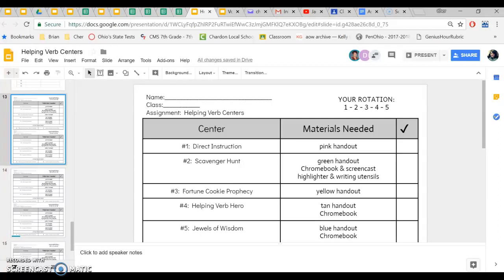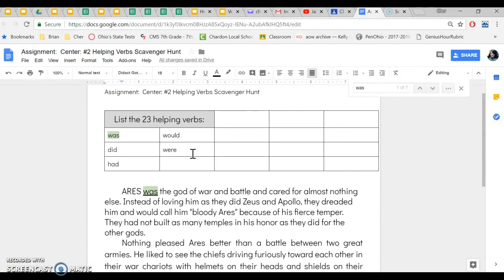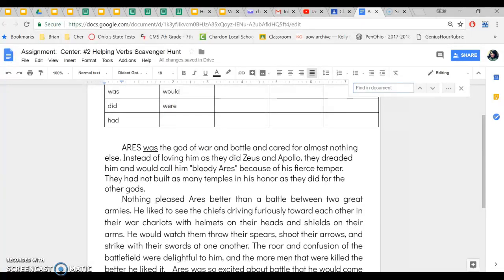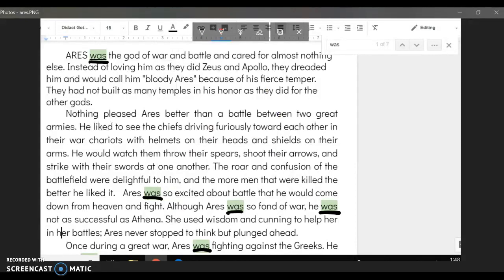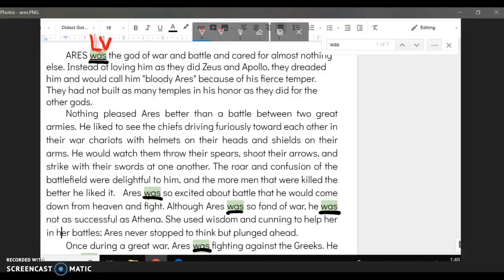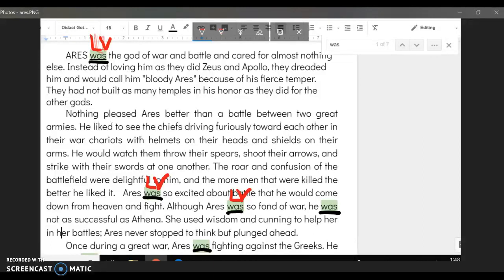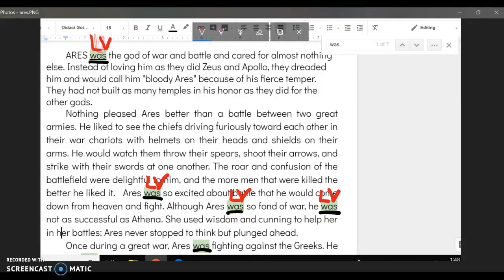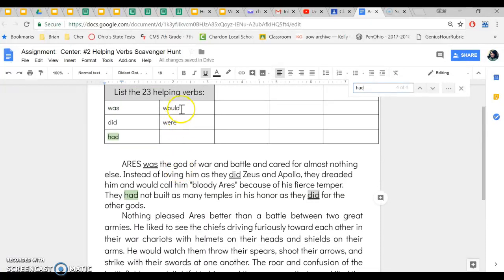Center #2-helping verb scavenger hunt